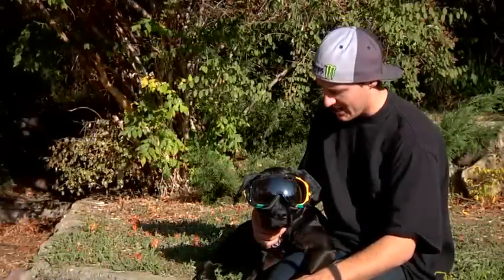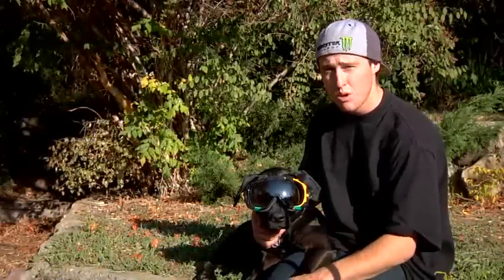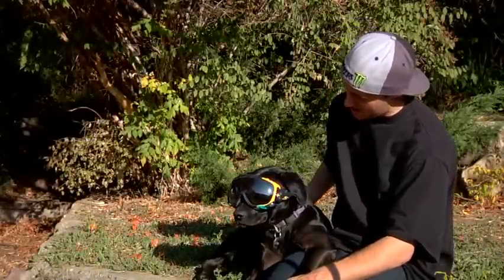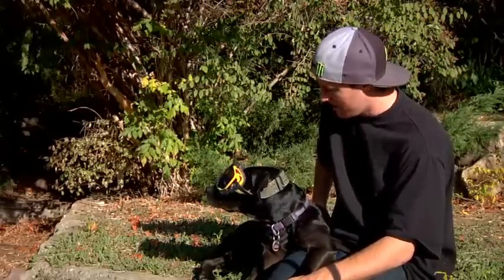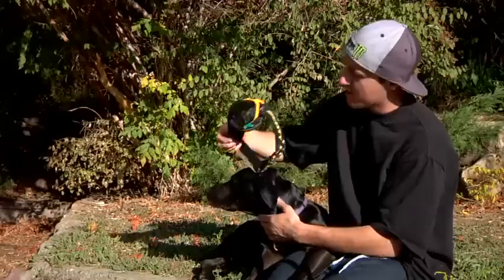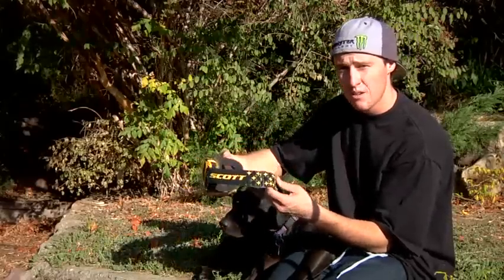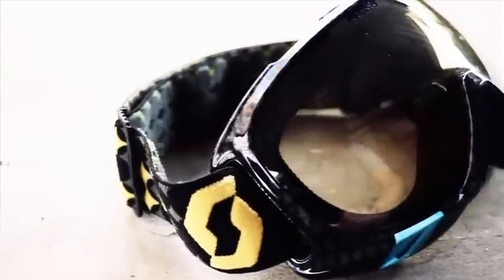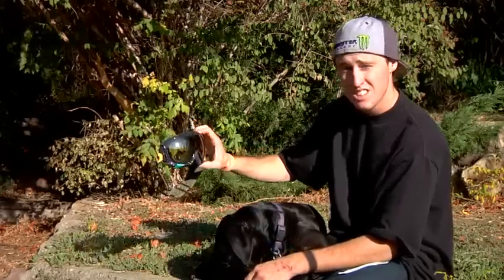Wednesday's with Wallisch day 1.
tom wallisch showing hees gogels